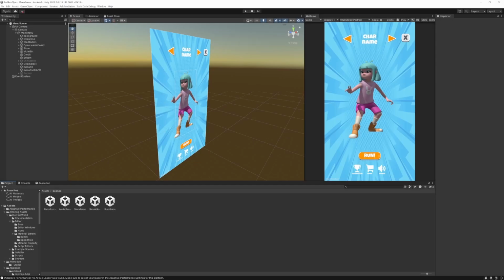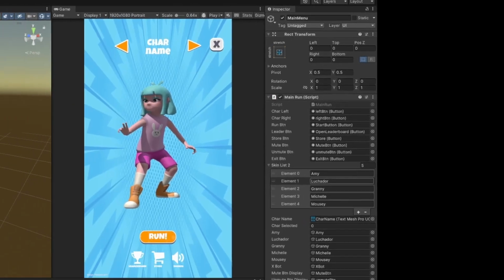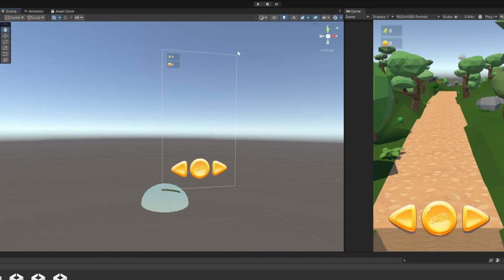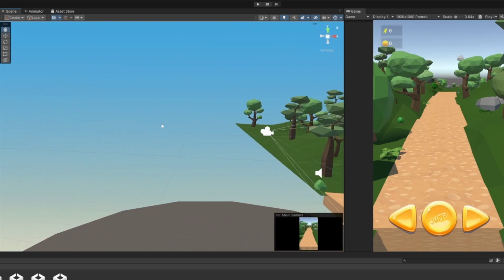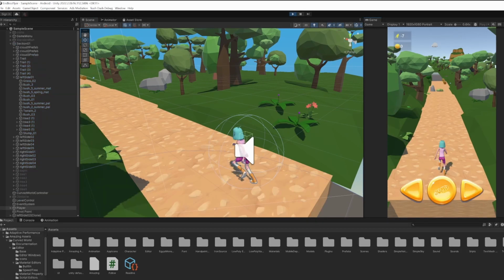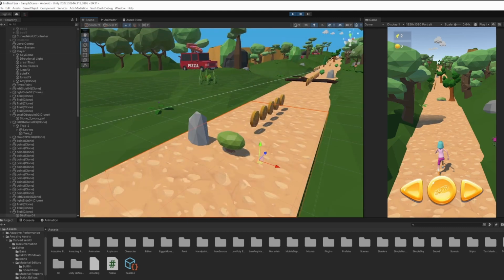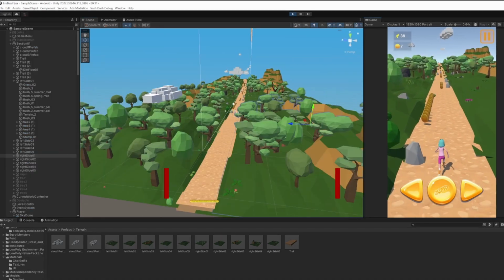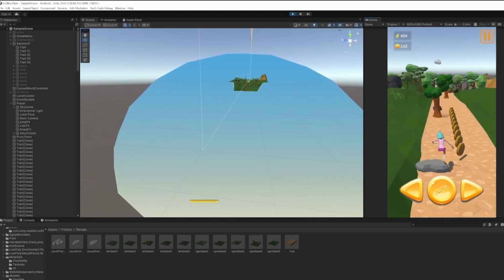CS50 - My final project under Unity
My final project that I did to complete the CS50 introduction to game development (free on EDX.org).

Really enjoyed the course and it was a really good exercise to make my second game !

Github of the project (with code !)